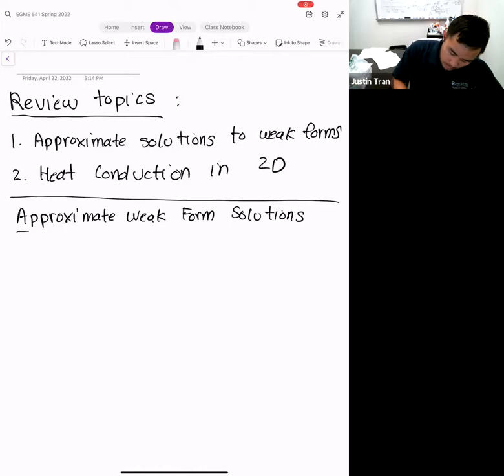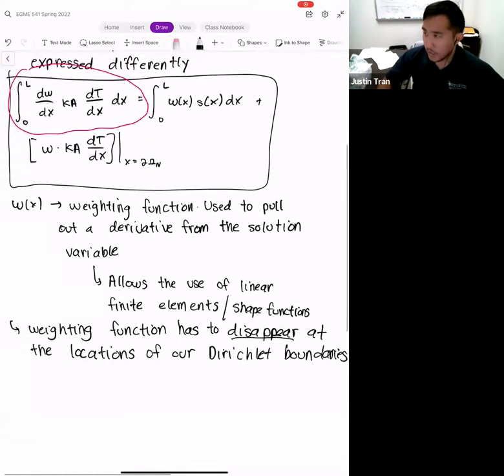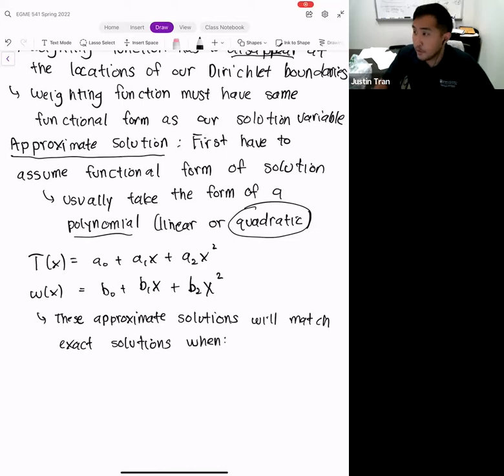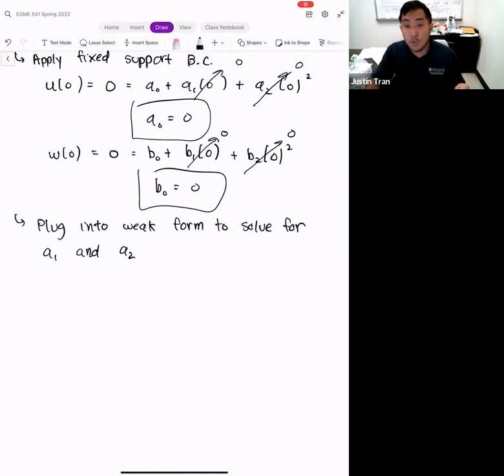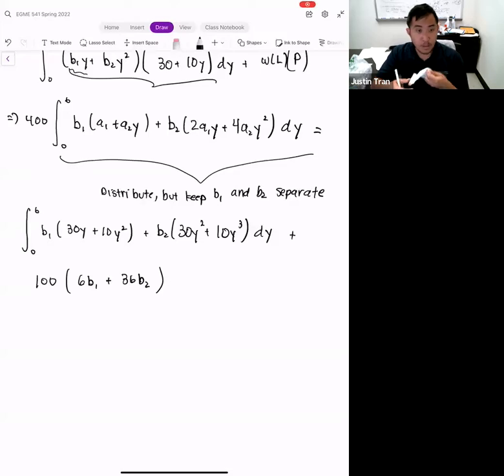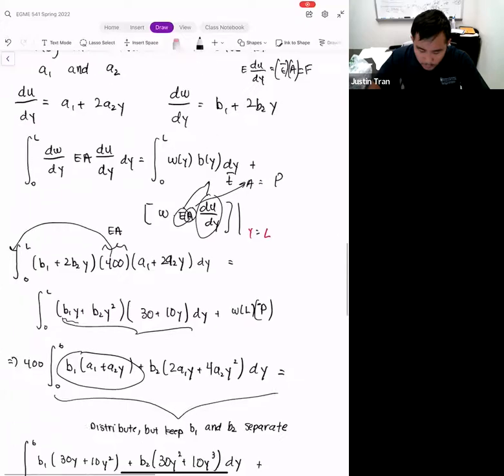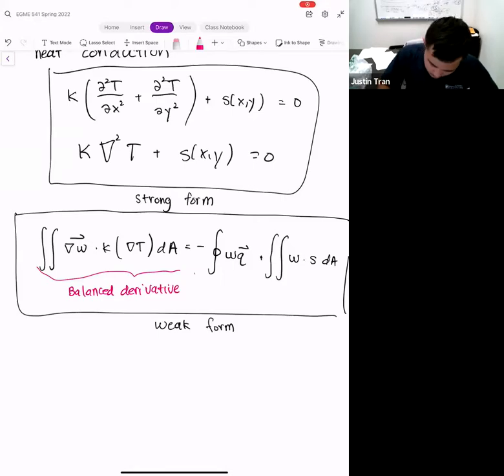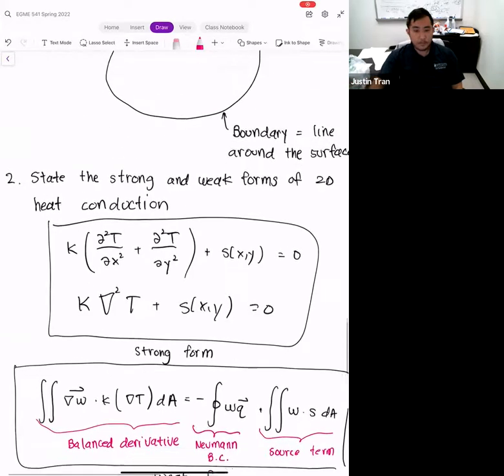EGME 541 SPRING 2022 Midterm 2 Review